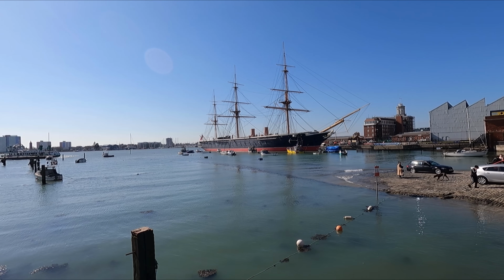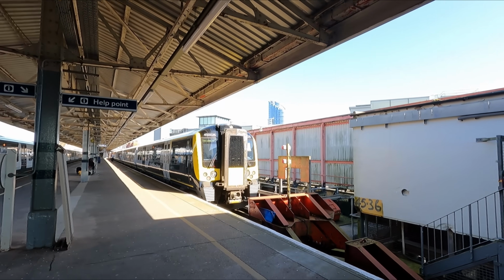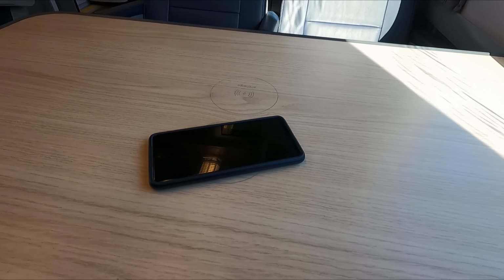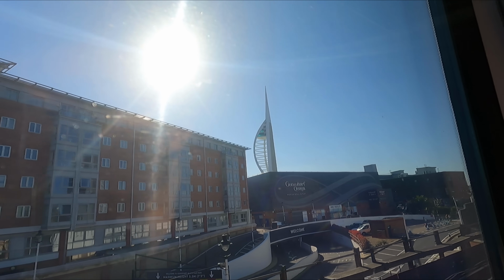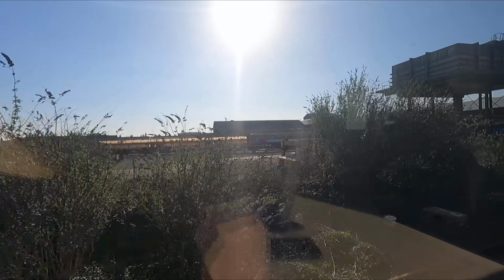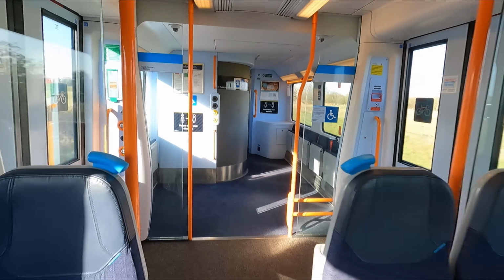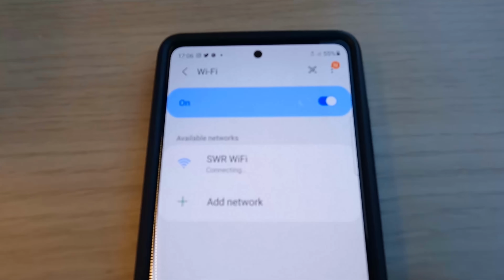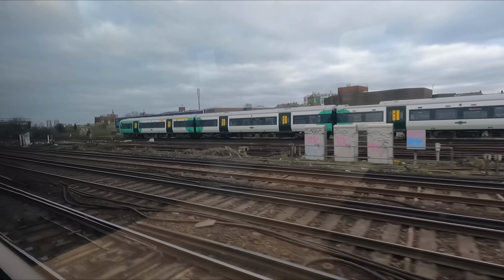How do they get away with calling this First Class?!? SWR Class 450 Review!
Today, we take a SWR Class 350 from Portsmouth to London in First Class!

Date of Travel: April 2021
Class of Travel: First Class
Rolling Stock: Class 450 Siemens Desiro
Operator: South Western Railway
Train Number: 1T58
Origin: Portsmouth Harbour, Hampshire, United Kingdom (England)
Destination: London Waterloo, United Kingdom (England)
Cost of Ticket: £9.95 ($13.55, €11.95; including railcard discount of ⅓)

Have a question? Please comment and I will try to provide you with an answer.

A massive thanks to my $5+ Patrons & Channel Members:
@Nonstop Eurotrip
Anonymous
Grinchy
Matthew Barry
Stephen N Taksler
Andrew Morgan
Ken Malone
Arrival Unknown
Steve Ignots
Thomas Alfred Roell
Stephen Kelly
Jean Buckley
Rob Cross
William Malecki
Robert Deuel
Matt Fuller
Christopher Tilley
Robert Vandiver
John Michael Dornoff
Johannes Urbanski
Gerry Cavanaugh
Wayne Kline
Linda Vainomae-Hoffmann
Dave Manning
Douglas White
Simon Ellison
Josh Powell
Larryvilledude
Ross Payne
Mika Hellbach
brian rosson
John
Chappers Photography
Wasim Reza
Amanda Robinson
Simon Boendermaker
Peter Harrison
David F. Bird
Steve Brittain
Sxorpion
Adam Evans
Martin Cox
Albert Alcoceba
Kyle Bullen
Jonathan Brooks
Peter John Robert Tuck
Ross Johnston
Chris Priddey
Zac Renfree
Jeff Wonsetler
Tomasz Traczyk
Mr. Donovan Recommends
oschicus
Kevin Peace
Mark Sharp
Ian Whitcomb
Paul Newton
charles Leggatt
Randle Draffen
Johannes
Daniel Shurz
Jeff Soule
Doug Paulley
Richard Shields
Julie Behlmann
BriizzyBoi28
Pete Denton
Matt Farr
James Marshall
CarolG-
Steve Olsen
Anonymous Donor

(100% of all tips goes towards creating new videos!)